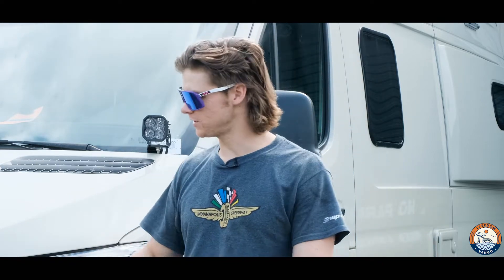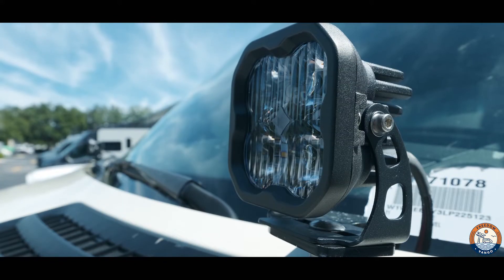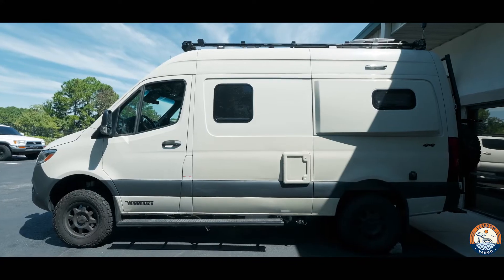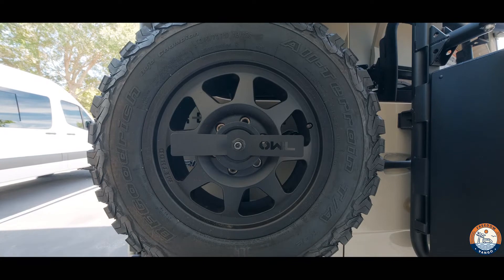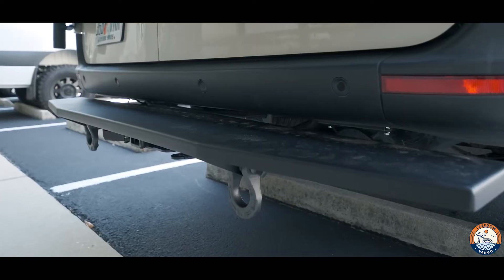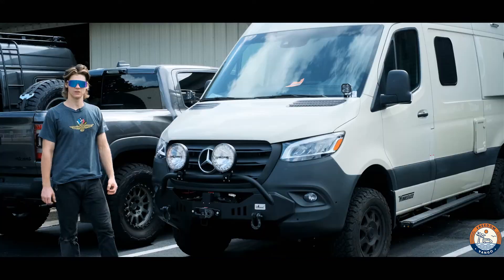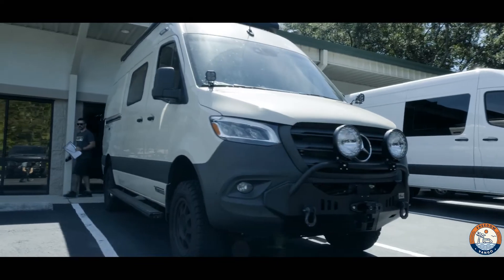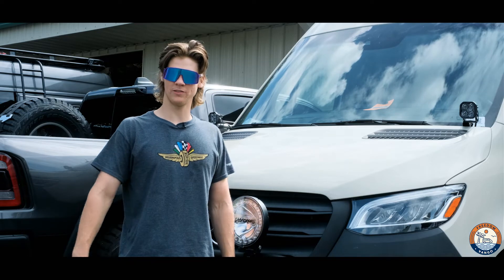Ultimate Winnebago Revel Upgrades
We love adding our own flare to RV Style Rigs. This Winnebago Revel came to us looking for some add ons that would take it from cozy cross country traveller, to an off road ready rig! It left our shop rocking the CATuned off road front bumper with Light Force HTX2s adorning the bullbar and Warn winch inside ready for recovery. Diode lights are on the hoodline and across the roof rack. Van Compass Stage 4.3 Suspension makes this rig off road worthy. Plus Owl Vans accessories on the rear for some added storage and easy access to the roof. Taking an already awesome van and making it better is just part of what we love to do! Always exciting to send another happy customer down the road to adventure.

Instagram.com/FreedomVanGo
Facebook.com/FreedomVanGo